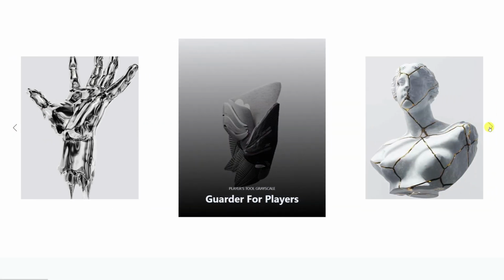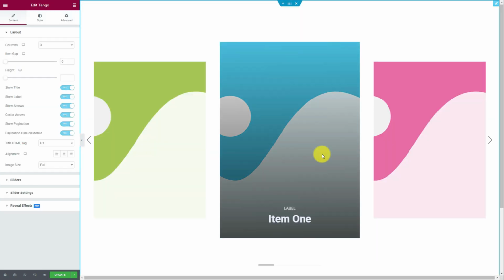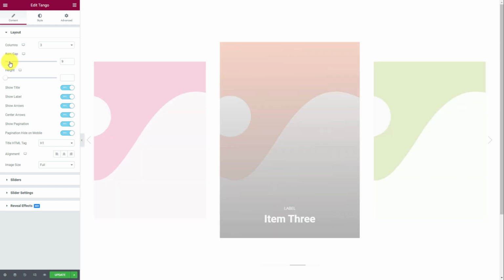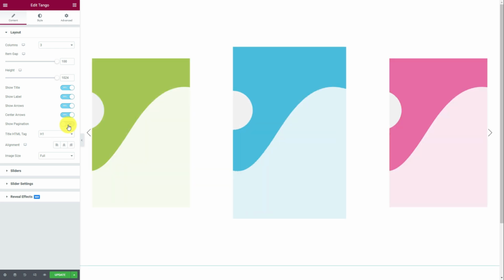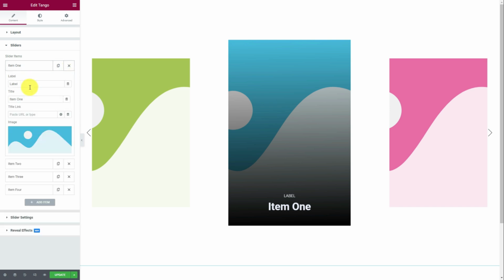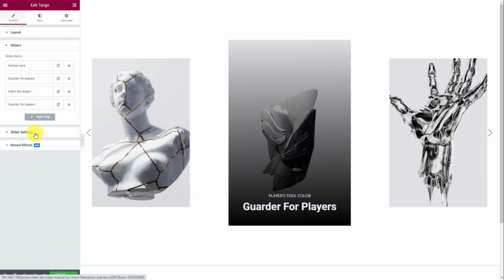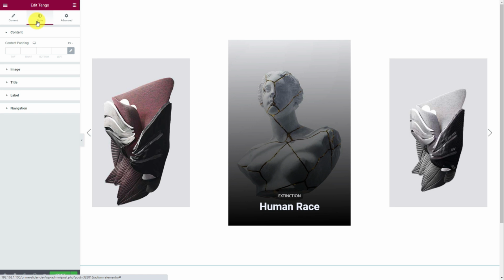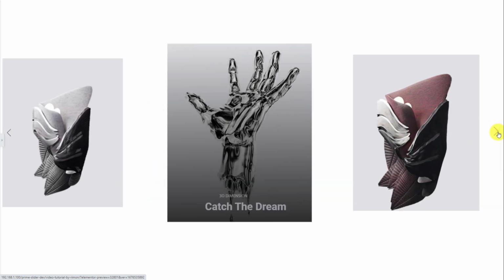How To Use Tango Widget By Prime Slider | Elementor Free Slider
In this video, we will show you how to effortlessly integrate the Tango Widget into your website. With the help of Elementor's Free Slider, you can customize the Tango Widget's appearance, effects, and other settings according to your preferences.
If you're new to Tango Widget, don't worry; we have you covered! This video tutorial is beginner-friendly and will provide you with a clear understanding of how to make the most out of this fantastic tool.
At BdThemes, we always strive to provide you with valuable content that you can use to enhance your website's functionality. Whether you're an experienced web developer or just starting, this tutorial will help you take your website to the next level.
So, what are you waiting for? Hit the play button, grab a coffee, and dive into "How To Use Tango Widget By Prime Slider | Elementor Free Slider."
Thank you for choosing BdThemes, and we hope you enjoy the video!

Tango Widget
Prime Slider
BdThemes
Best Free Plugin
WordPress Slider